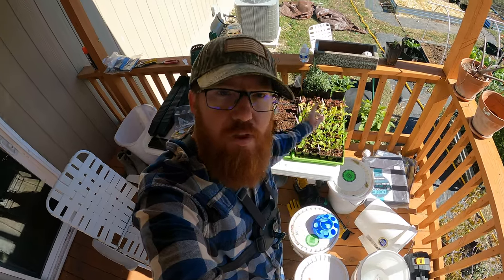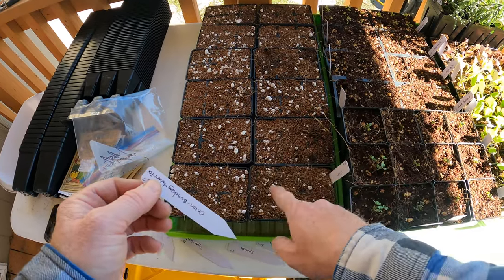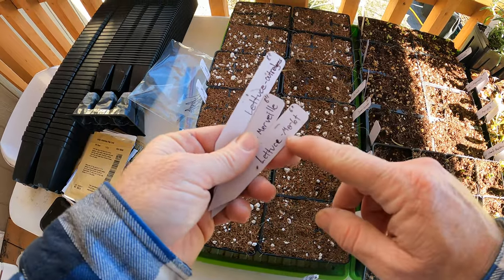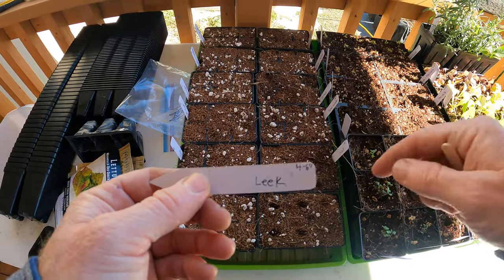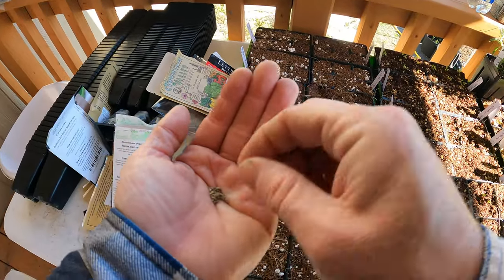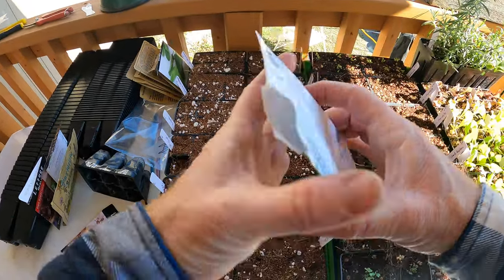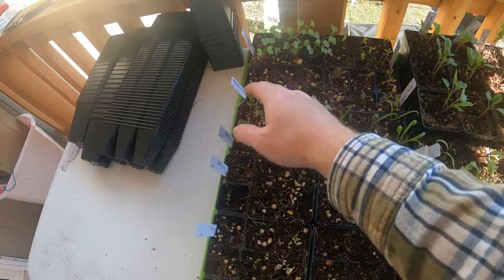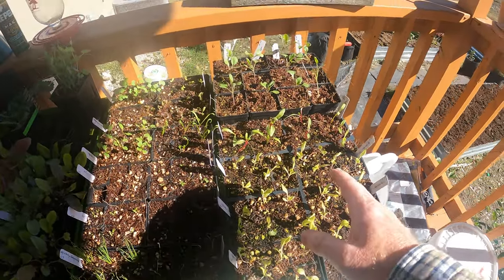I’m Planting these Seeds this Winter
I am planting lettuce, arugula, spinach, leek, and onions this winter which are all cold hearty veggies. However one thing Im also planting is Parsley which is actually as cold hardy or even more cold hearty than the others.  I am also planting some herbs like sage, mint and thyme.  For sure the thyme should handle my mild Texas winters.  However mint and sage might not.  That's ok I can protect the sage and also plant the mint in pots and bring them under the shelter of my balcony when temperatures get below freezing.

I live in zone 8b and all of these should handle most of my winter.  However if you live in cooler zones, you can still grow many of these.  Just make sure you cover them if the temps drop too low.  For instance I know for a fact down to zone 5 even, parsley should handle the temperatures as long as you give it some protection from the extreme freezes.  Another good one that I did not mention in the video is cilantro.  Surprisingly enough it actually loves very cold temperatures.  Lettuce can probably handle all winter in zones 6 and above with some protection if temps drop below 20 degrees, and leeks are just fine in zones down to even 4 unprotected, at least I have read.  So dont give up gardening over the winter, there are still many plants you can grow most of the winter as long as your soil stays workable.  And if you do get many hard freezes, you can always plant all your seeds in pots and bring them inside during the extreme weather.